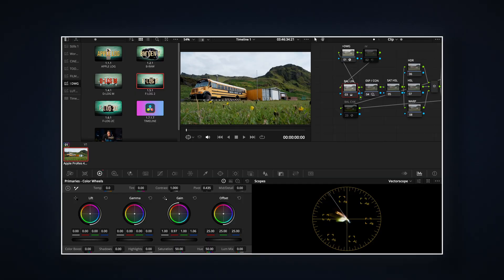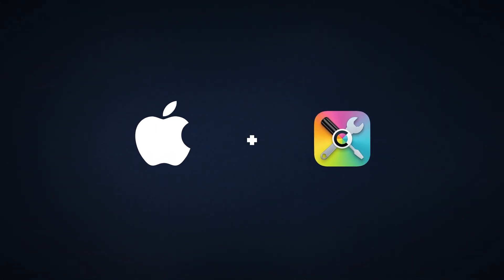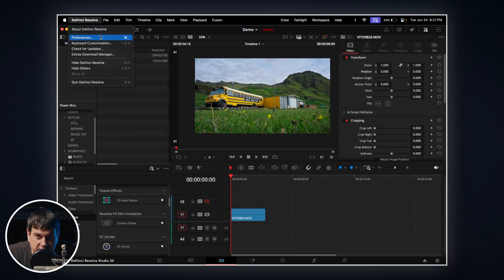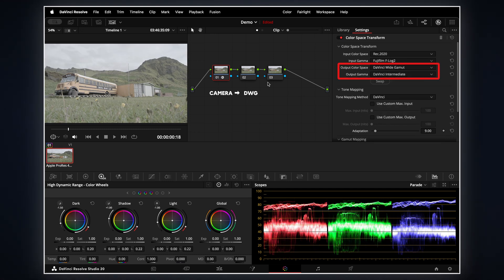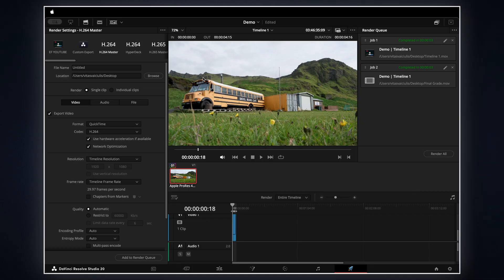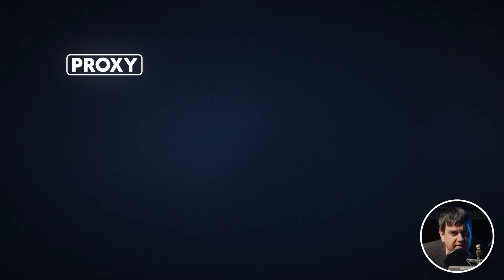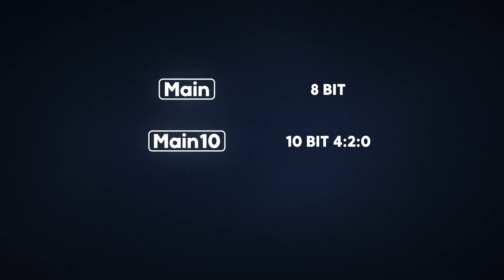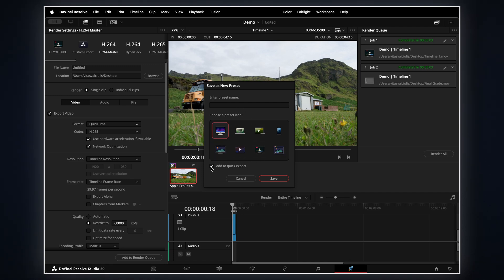The ONE Setting That Ruins Your Render in DaVinci Resolve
Master DaVinci Resolve’s Deliver Page and fix washed-out exports with this essential guide.

Summary ⤵️

In this video, we dive deep into the Deliver Page in DaVinci Resolve and fix the dreaded gamma shift that makes your exports look washed out. Learn how to use the right export settings, color space tags, and create a perfect preset for YouTube and client delivery. Whether you’re a beginner or seasoned colorist, this guide will sharpen your export workflow.

Timestamps ⤵️

00:00 - Intro
00:33 - What you'll learn
00:53 - macOS issue
05:06 - Deliver Page
09:46 - Saving a preset
10:05 - Outro

✂️ DaVinci templates I use in every edit